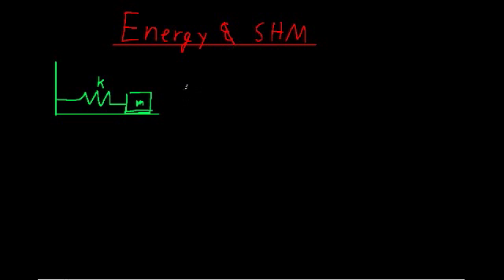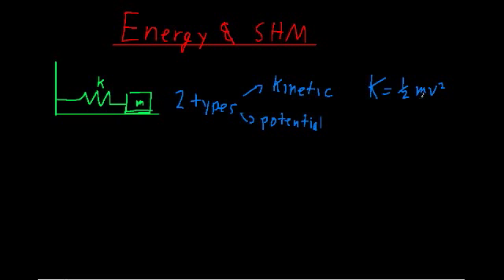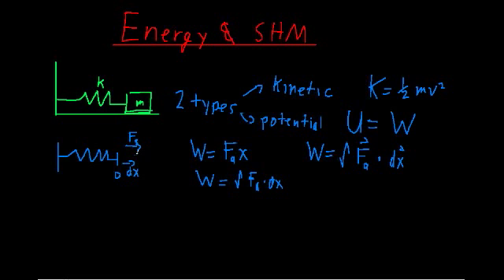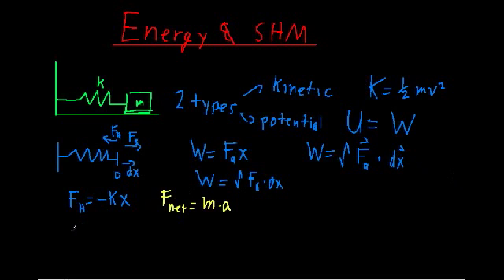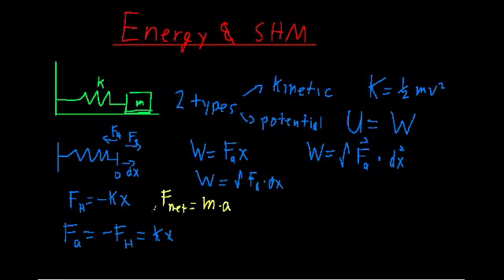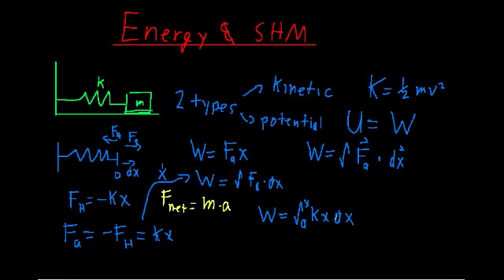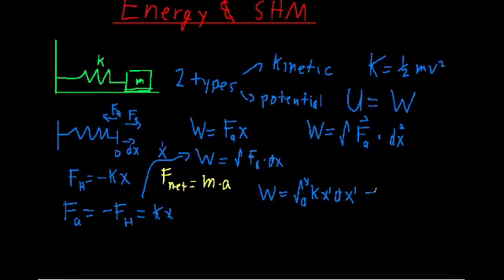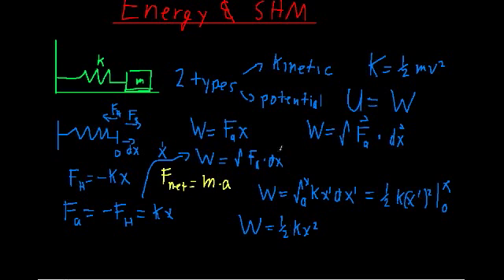Simple Harmonic Motion and Energy 1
A look at the expressions for Kinetic and Potential Energy for a mass and spring system